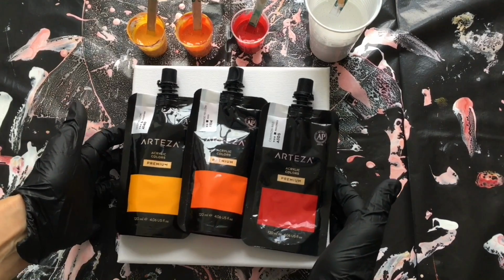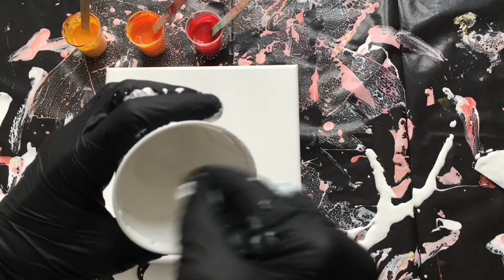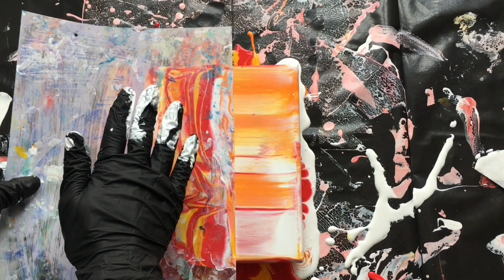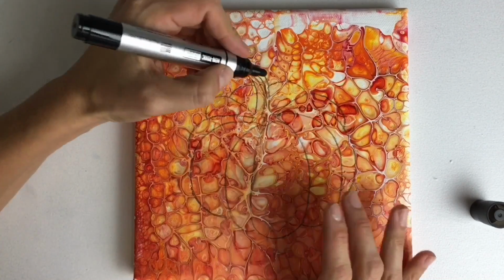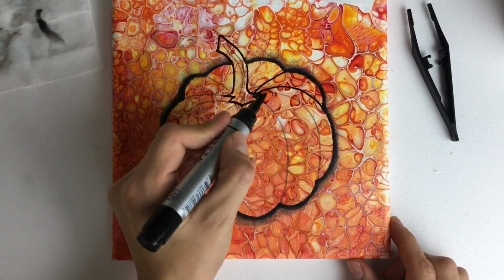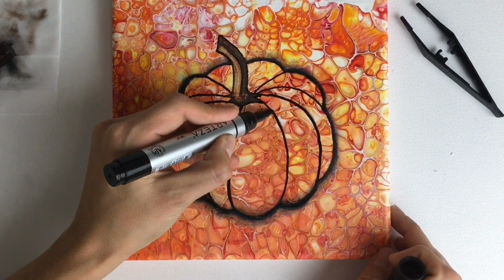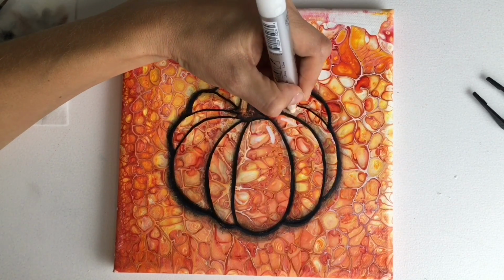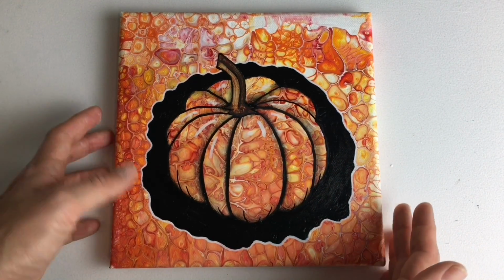#084 3D Halloween Pumpkin Acrylic pour painting DIY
Halloween is around the corner, so I decided to create an autumn inspired pour with 3D pumpkin. This was quite easy and fast way how to create beautiful piece of art. I hope you’ll enjoy it. Stay safe and healthy in this difficult time. I am sending lots of possitive energy your way.
If you´d like to support me, so I can keep creating more videos for you, please kindly use this . I am very grateful for even a small contibution. Thank you so so so much.

If you use this method, please make sure to mention me as a source of inspiration. Thank you.

Thank you for being here on this amazing art journey.